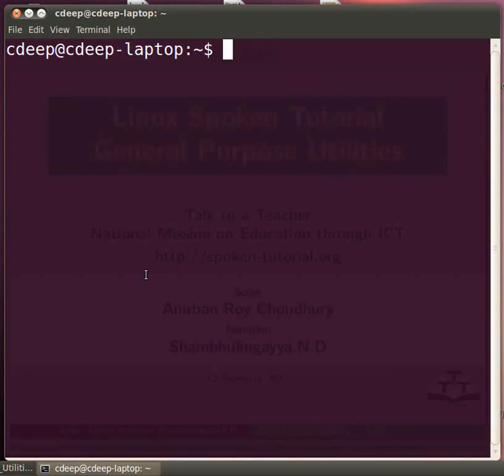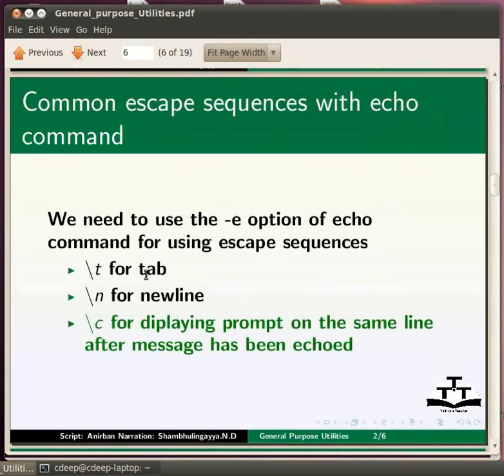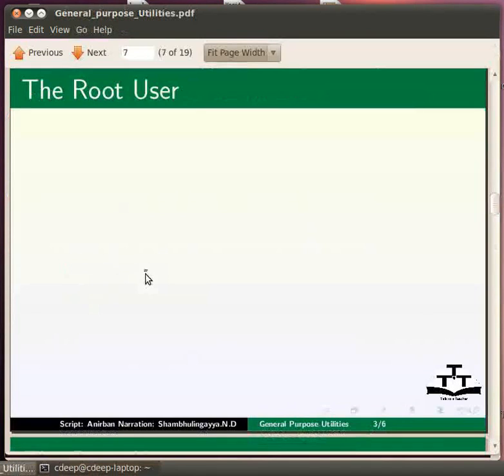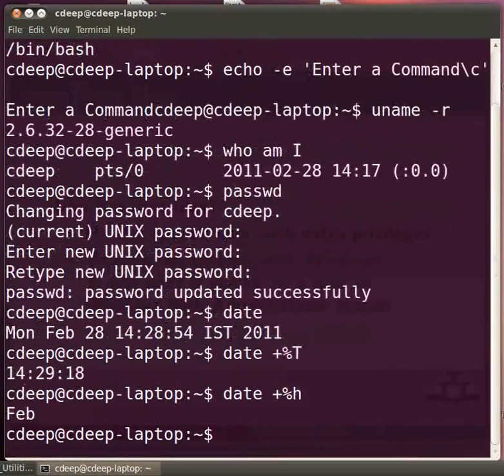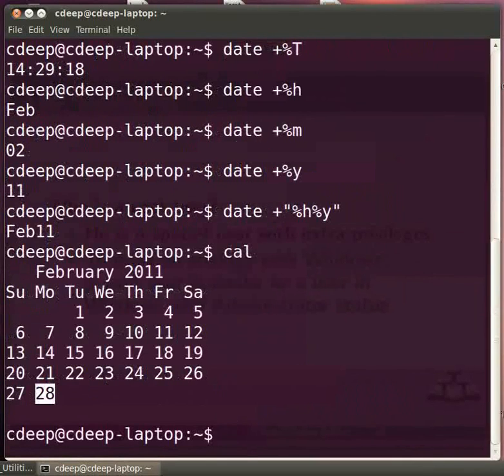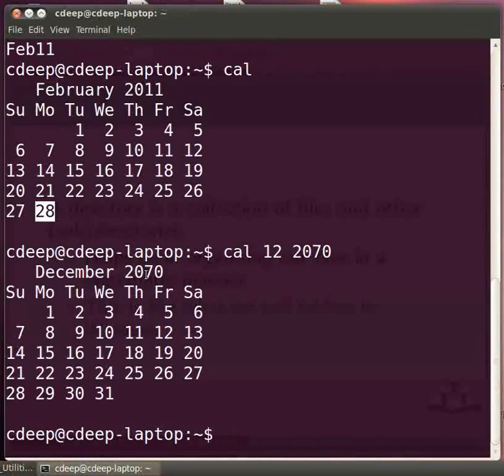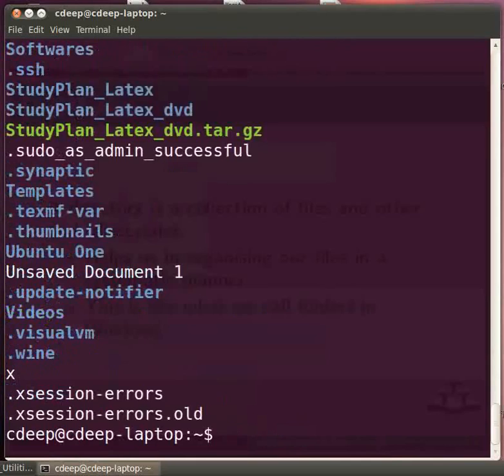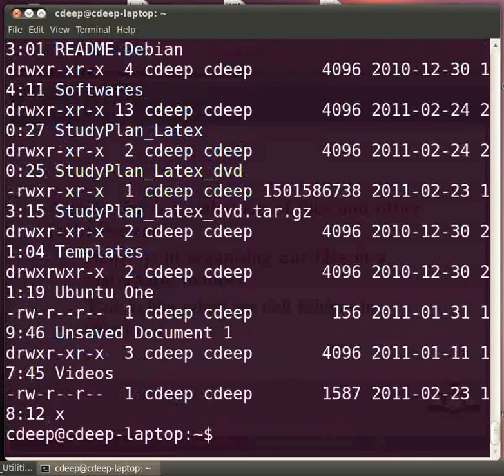Linux Tutorial: General Purpose Utilites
This video is all about general useful utilities which are helpful in going ahead in linux field, having a good knowledge will definitely give an edge.